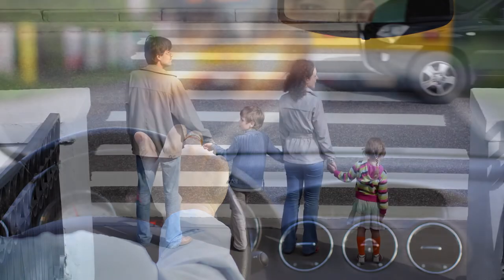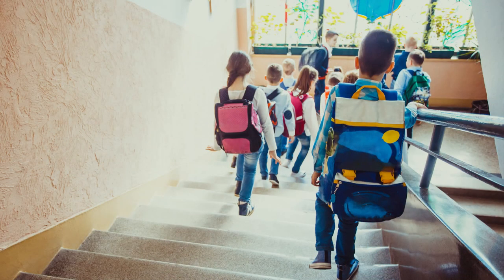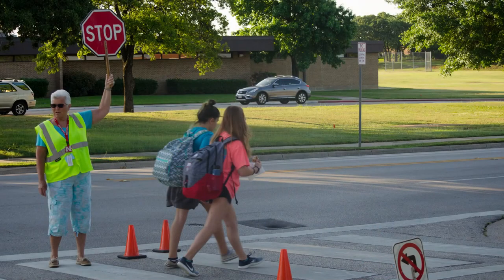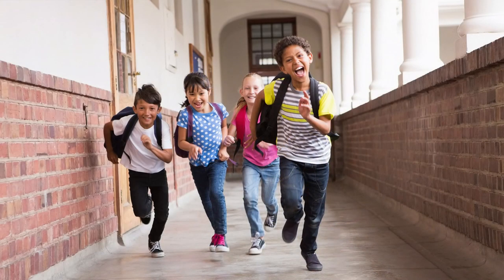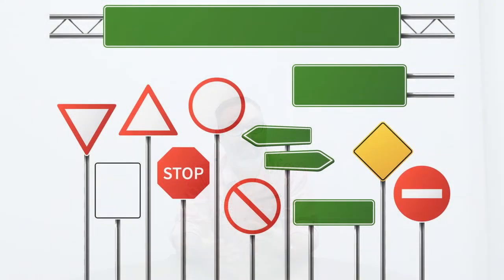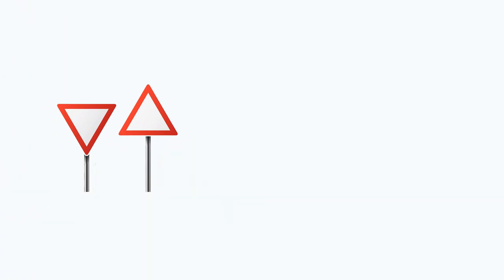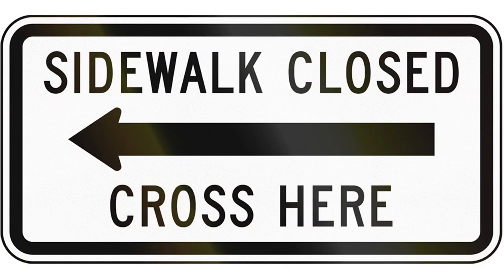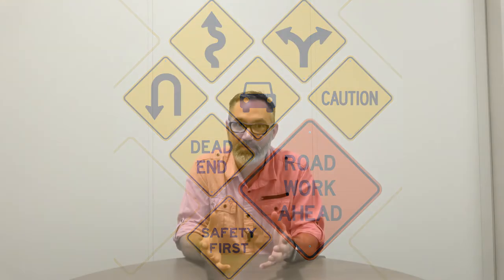NWZAW Children's Traffic Control movie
The City of Fort Smith Utility Department participates in National Work Zone Awareness Week with an educational video for children.